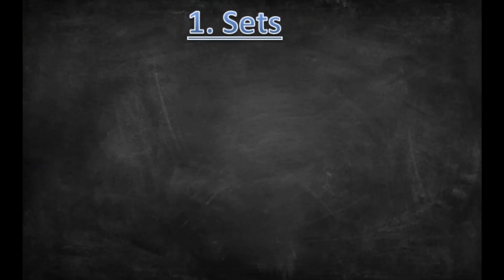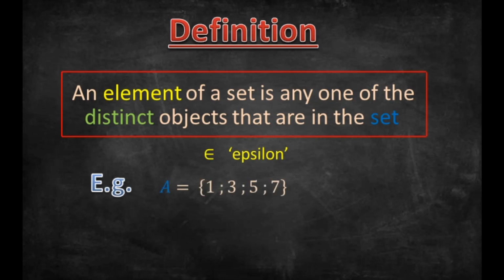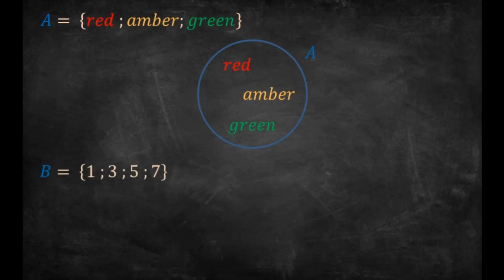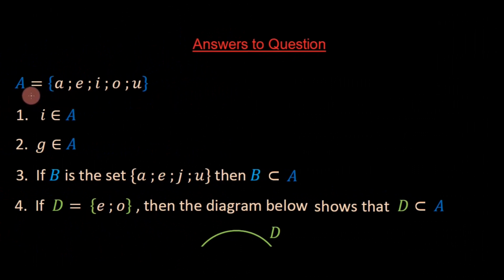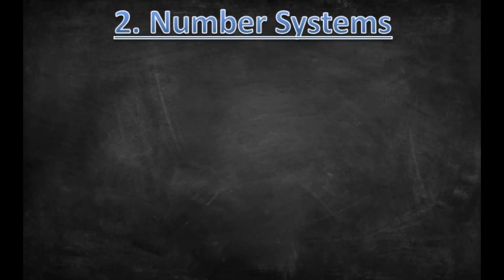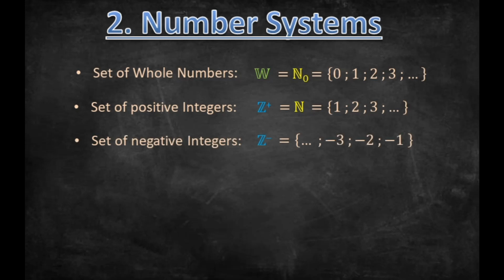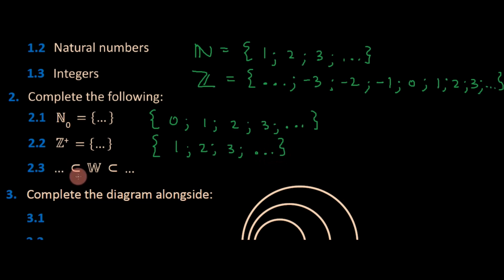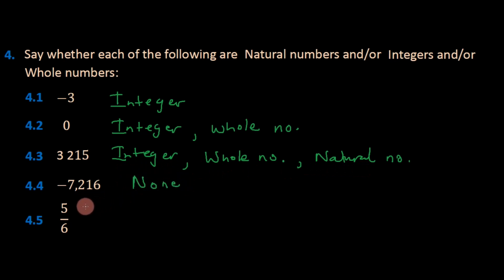Gr 10 Algebra Lesson 1: Sets & Number Systems PART 1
Theory, worked examples and solved practice questions on Sets &  Number Systems.